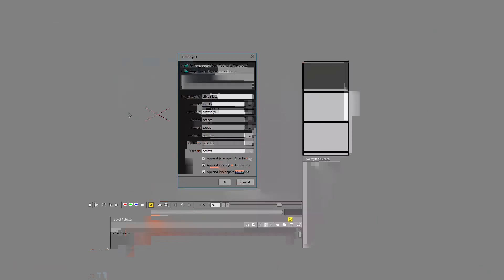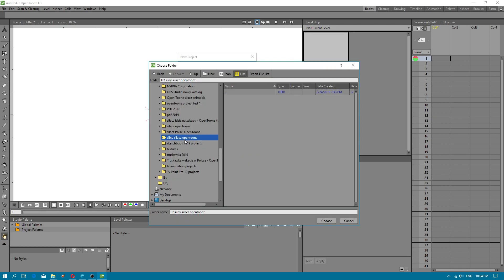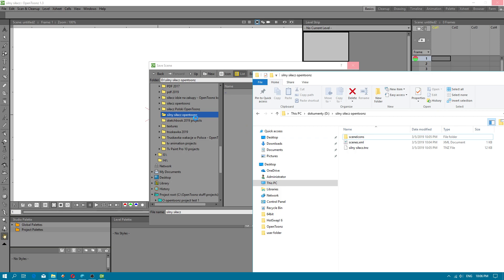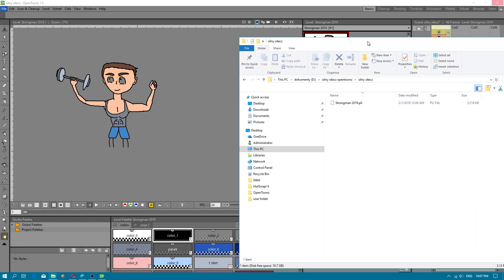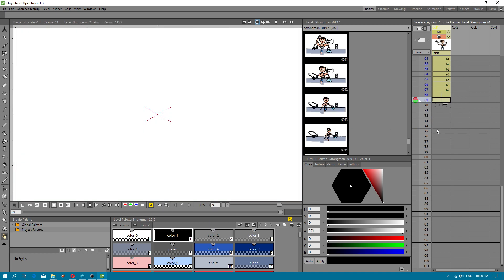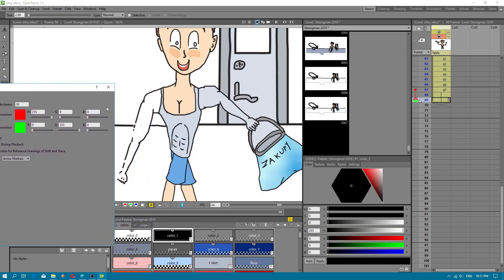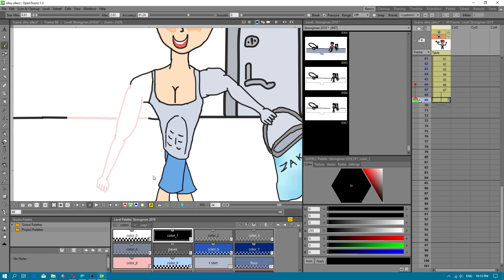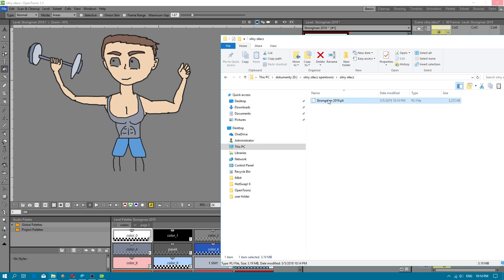OpenToonz - how to properly import level files to new scene project - Tutorial EN - (updated)